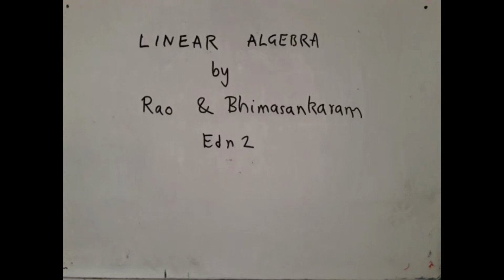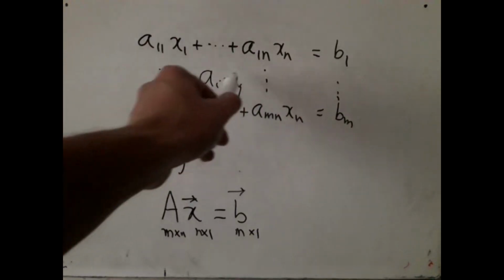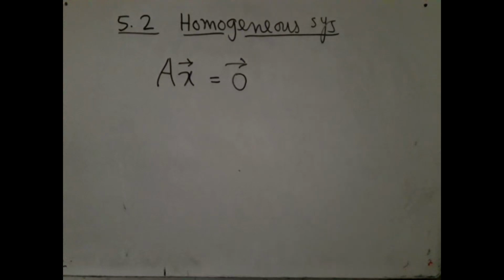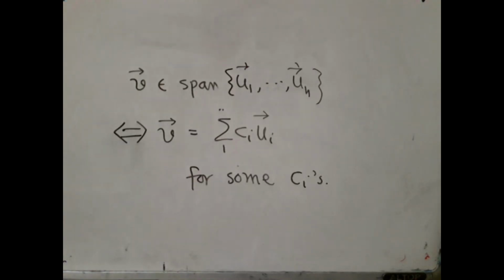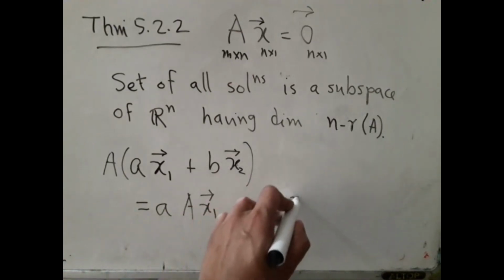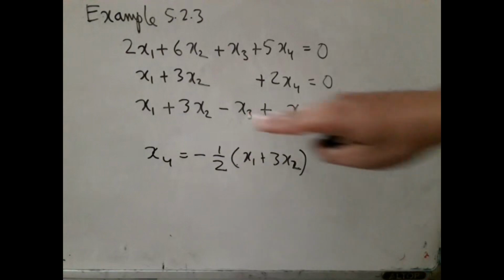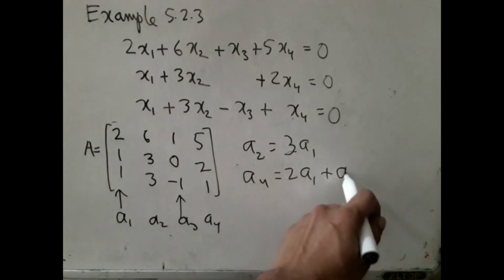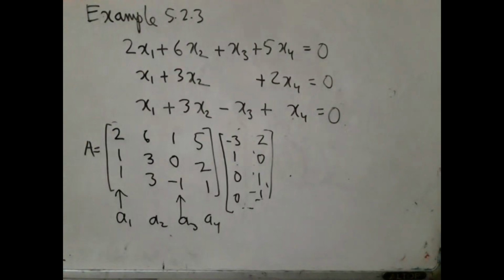Rao Bhim 5.1 and 5.2